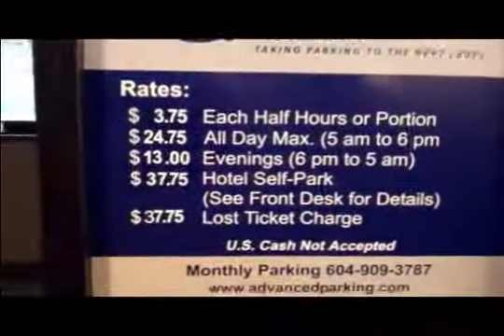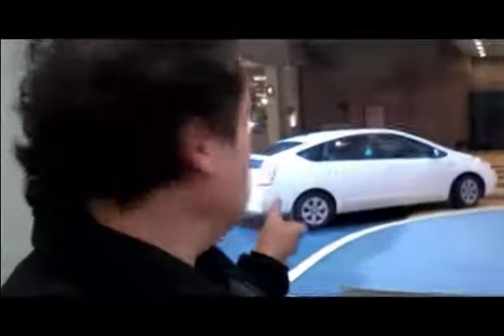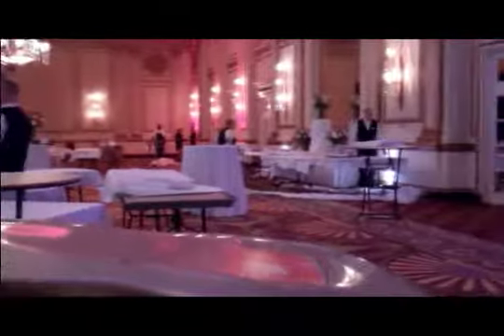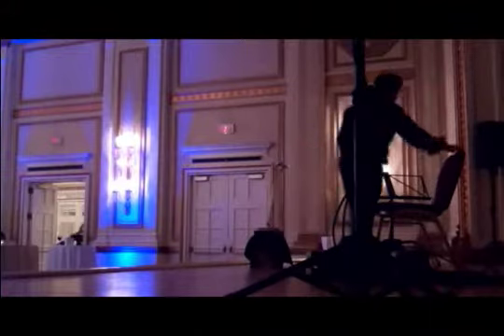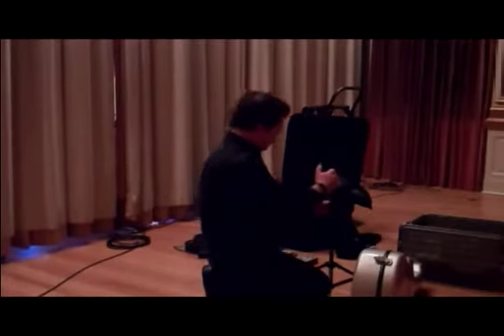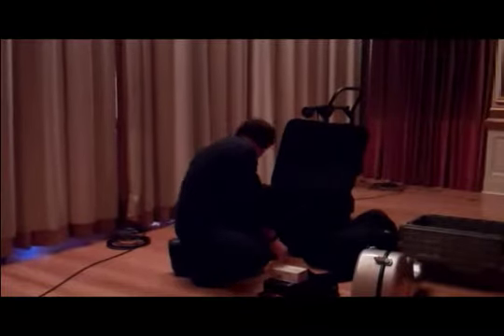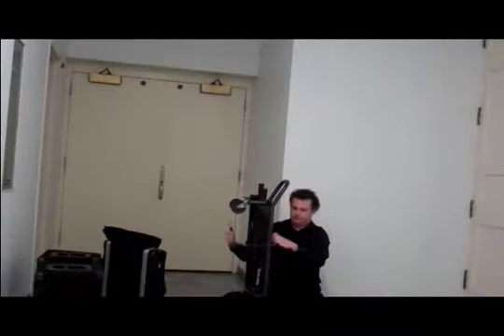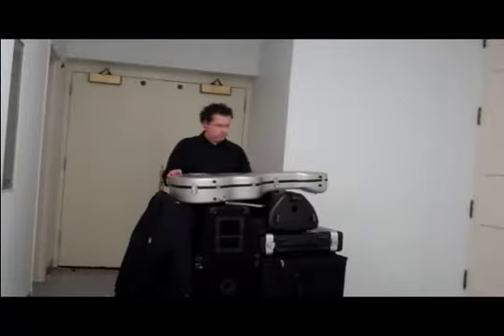Guitar Slinger! Guitar duo performing at the Hotel Vancouver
Would you like to learn HOW TO PLAY GUITAR WITHOUT AT GUITAR?
for a FREE course!

Freelance rumba flamenco, latin jazz guitarist talks about what it's like performing at the Hotel Vancouver.